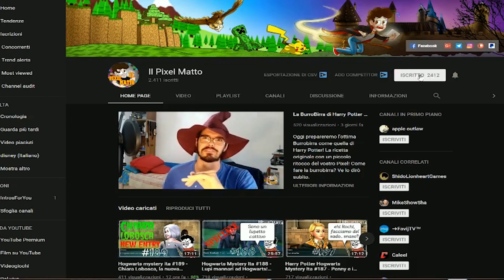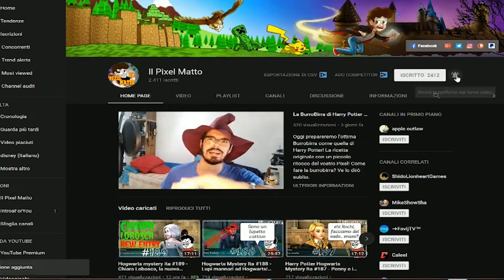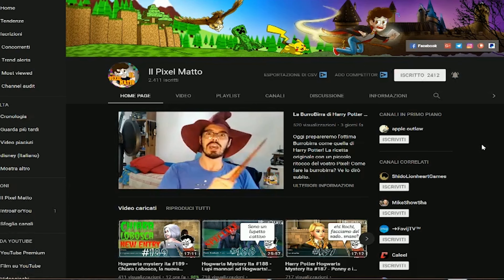DIY - Le pozioni di Harry Potter - Radice di Mandragola! #8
Buonsalve ragazzi! Oggi si crea la pozione con la radice di mandragola! In questo modo potrete controllare gli effetti! Possiamo così goderci una nuovata insieme! la potentissima pozione di mandragola diy! Oggi delle perfette pozioni di harry potter diy!
Per questa pozione avremo bisogno di questi ingredienti:

- Colla liquida trasparente
- Ramoscelli piccoli
- Sassolini
- Colla a caldo
- 1 bottiglietta o

Per chi non ha un dispositivo compatibile con Harry Potter Hogwarts Mystery ⚠

Impariamo insieme a creare le pozioni di harry potter! Non c'è nulla di meglio che avere sempre pronte le pozioni quando servono! Soprattutto la pozione radice di mandragolapiù potente al mondo! mandragola di Harry Potter? nessun problema! Questo Harry Potter diy non ha problemi!

La grafica del mio canale è gentilmente offerta da Linda Attivissimo:
Linda065cliva.deviantart.com
Instagram.com/linda065cliva